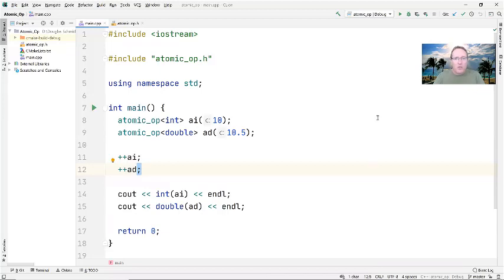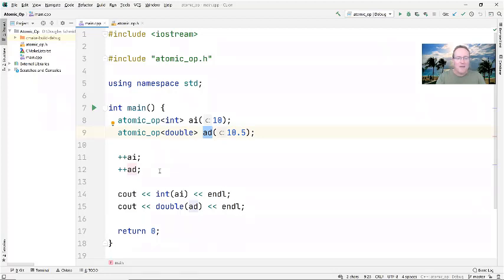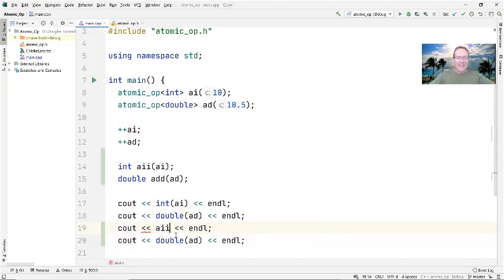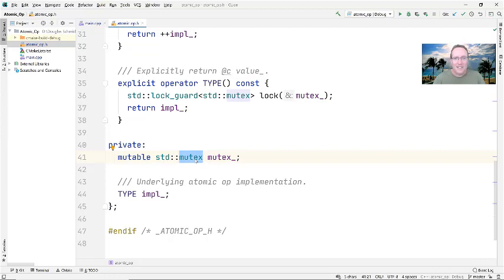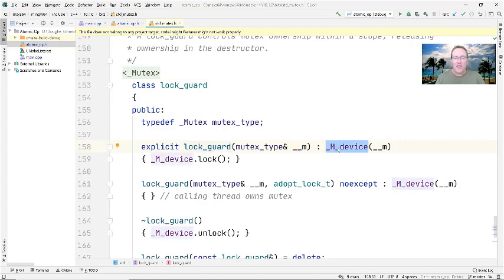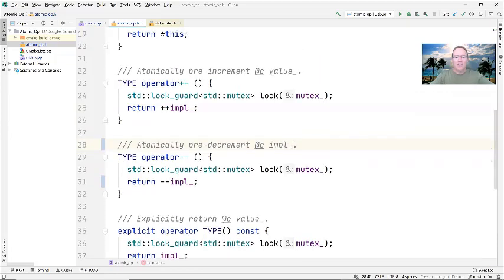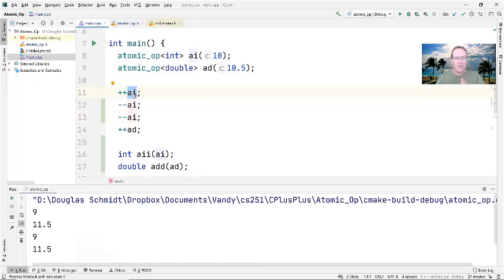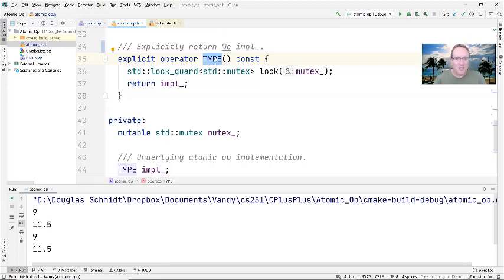Implementing and Applying a Thread-safe C++ Generic Decorator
This video shows how to create an atomic_op class, which is a C++ parameterized type that provides a thread-safe decorator for native types, such as int and double.  It also illustrates how to implement and apply a user-defined operator to obtain the value from an atomic_op instance.